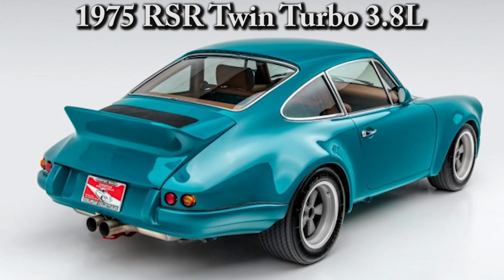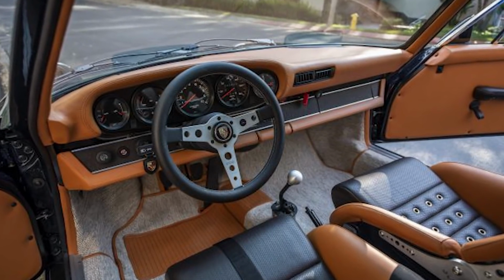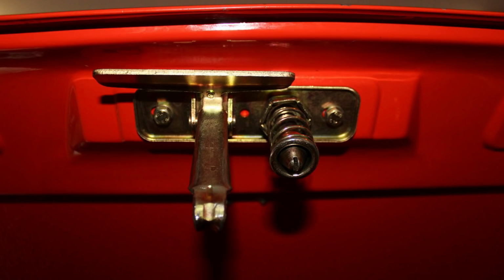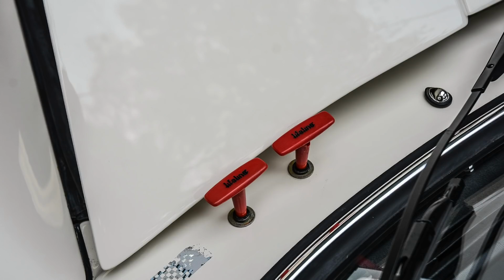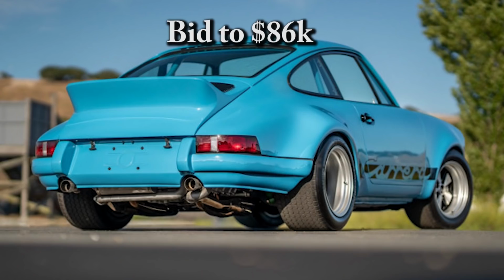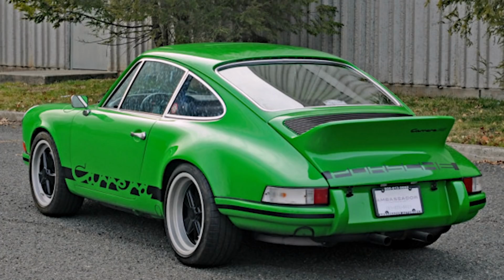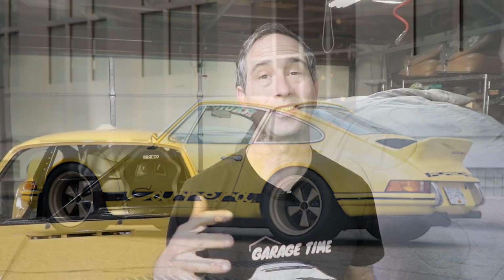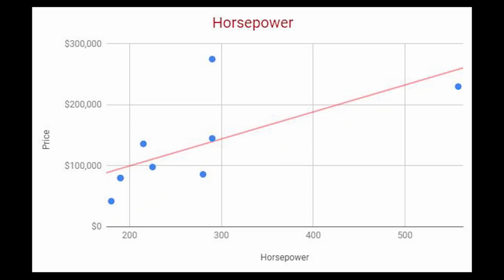Best Of Porsche 911 Hotrod Market 2020 Year In Review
Here are my favorite Porsche 911 Hotrods for sale in 2020.  These are all backdate outlaws with performance, customization, and great aesthetics in mind.  Just like I did in 2018, I probe into the market trends to see what drives the crazy appeal in the air-cooled market.  Is it horsepower, tire size, upgrades, build quality, or how old it is?  Watch this years video and also my 2018 video get my insight.